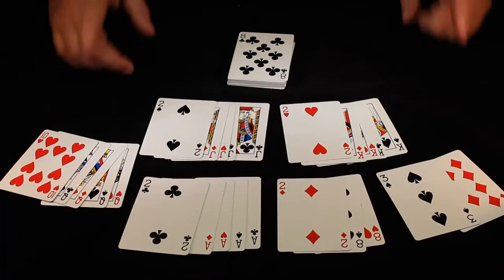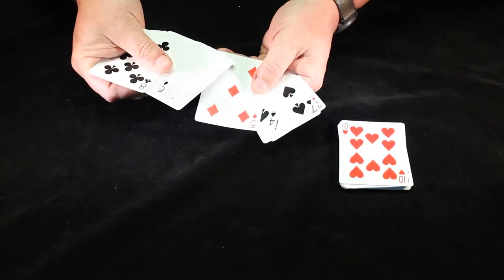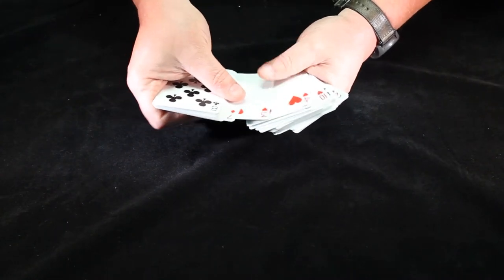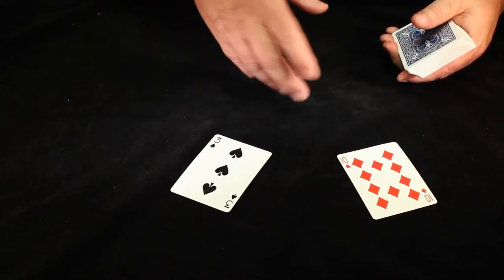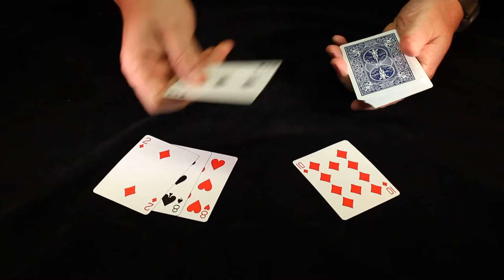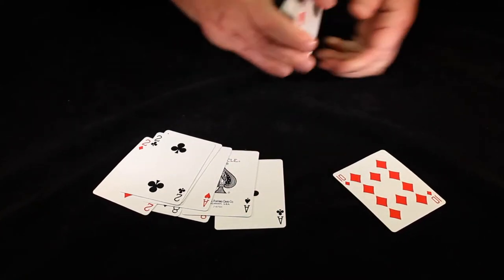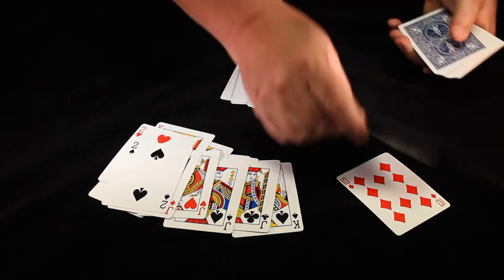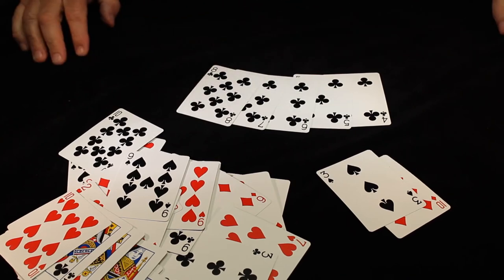Greatest Card Trick Ever! "Revealed"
I teach you how to do a card trick I been doing for 30 years!